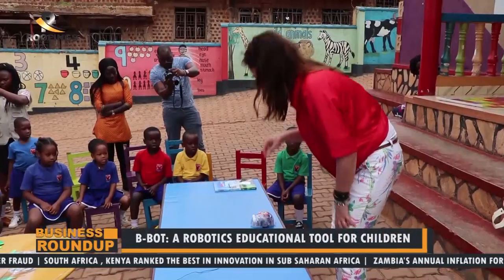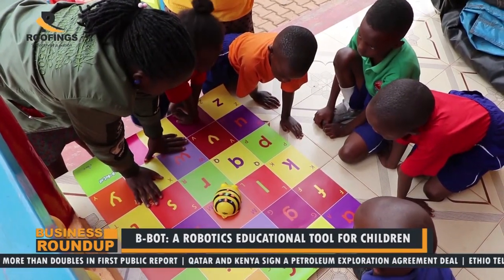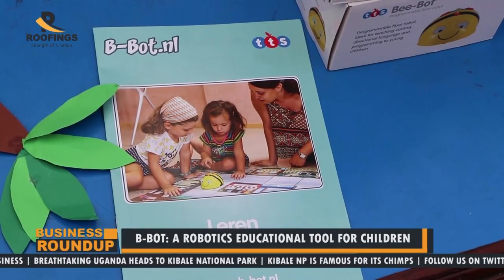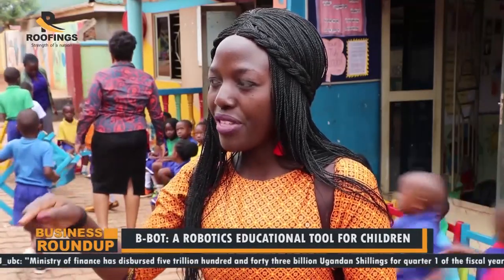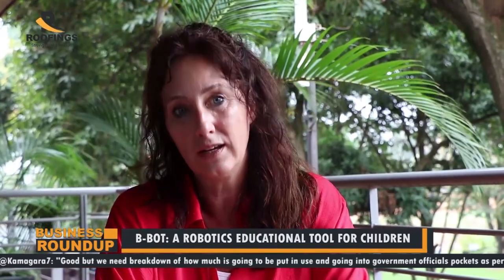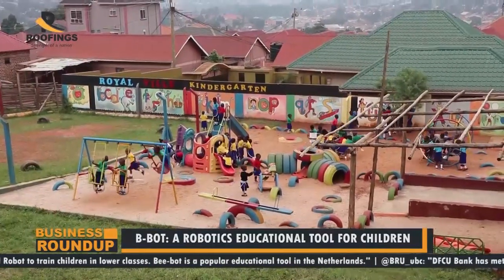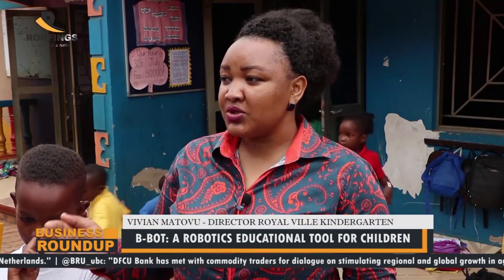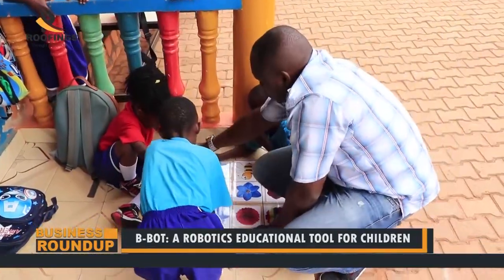B-BOT INTRODUCED TO UGANDAN PRIMARY SCHOOLS, EDUCATIONAL TOOL IS POPULAR IN THE NETHERLANDS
A Dutch teacher, Janet Huisman has introduced B-Bot Robotic education technology in Uganda.
The Veteran teacher of 30 years, uses a programmed bee shaped Robot to train children in lower level classes.
So far two schools in Kampala have benefited from a donation bee-bots and training.